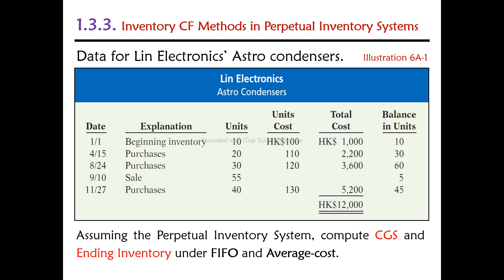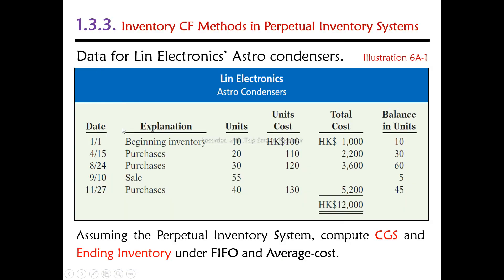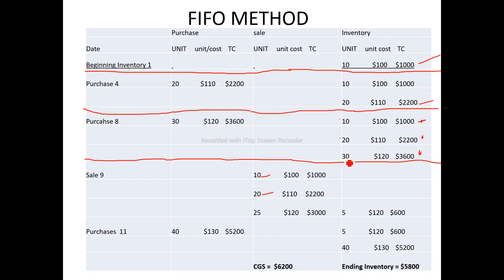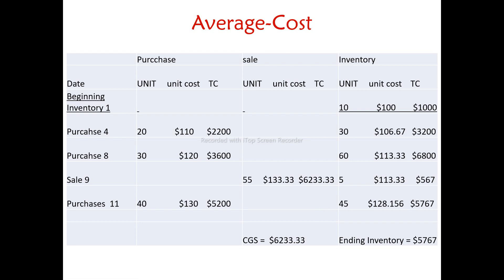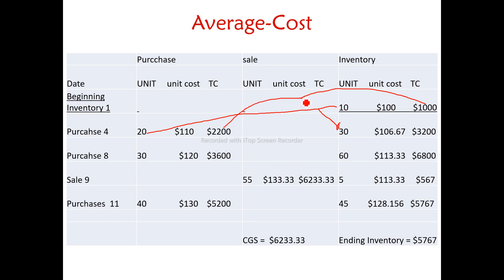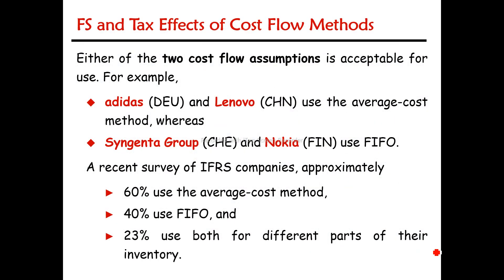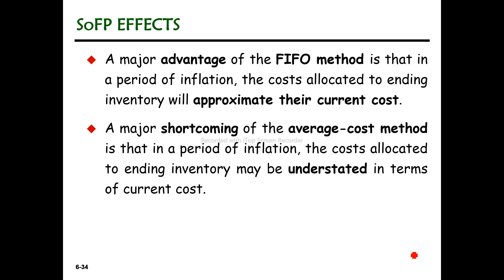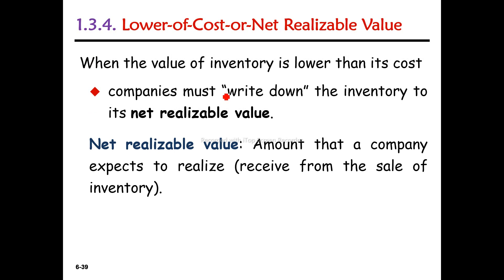Perpetual and periodic Inventory system | Fundamental Accounting II | CH 1 PART 2 in Amharic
Fundamental accounting II or principle of accounting II
In this video we will be discuss about inventory accounting for the course of fundamental of accounting Ii

በዚህ ቻናል ሁሉም የአካውንቲን እና ፋይናስ ኮርሶች በጥሩ ሁኔታ ተዘጋጅተው ይቀርባሉ  🛑🛑🛑 ሰብስክራይብ በማረግ ቤተሰብ ይሁኑ Property, plant and equipment , Fixed asset or Plant Asset

Some video recommended for you